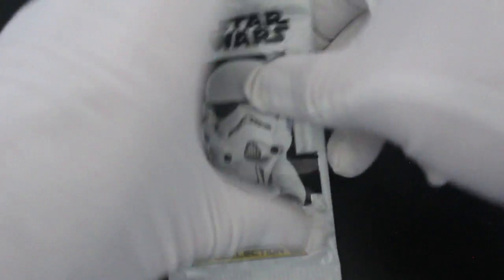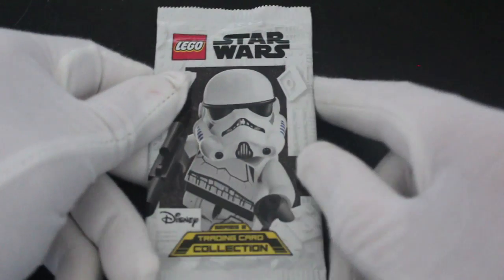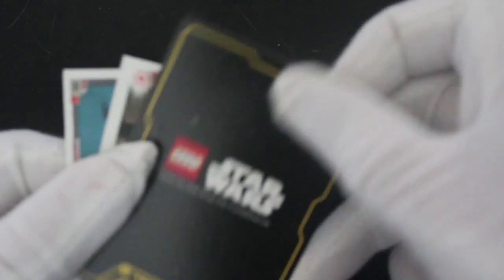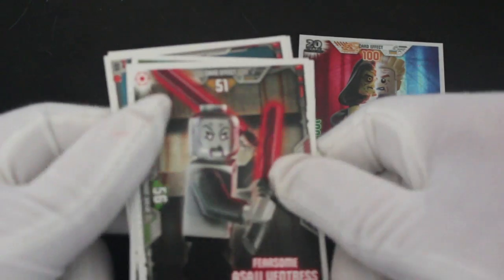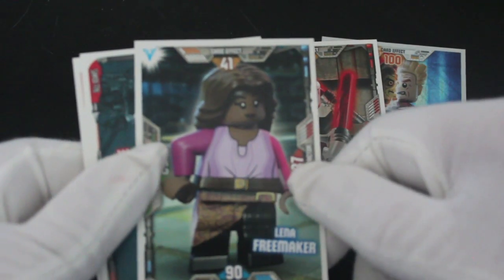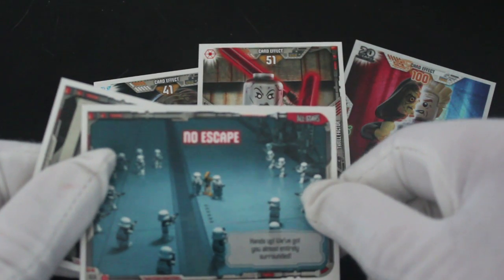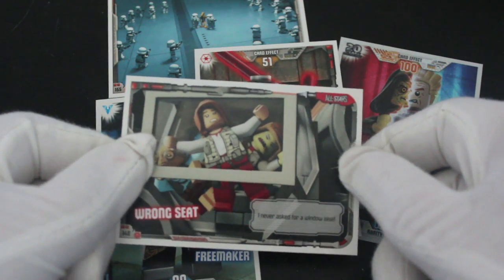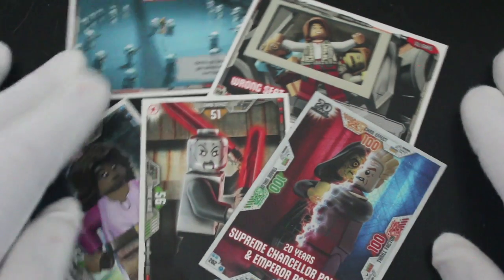Trading Card Tony #360 - Lego Star Wars Series 2 (Stormtrooper Pack) - Pack Opening!